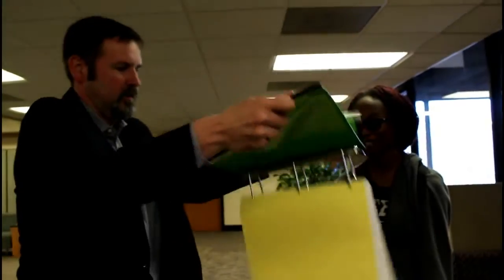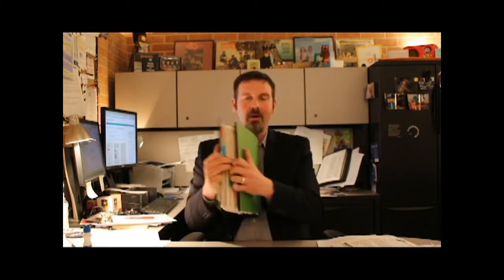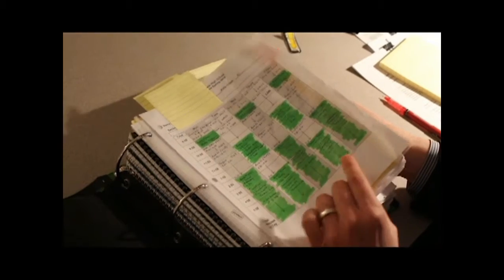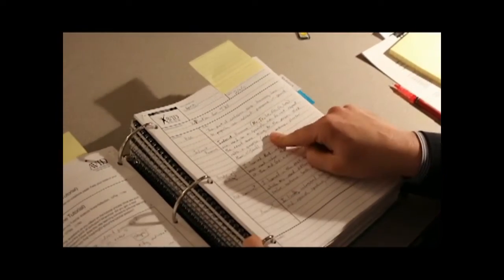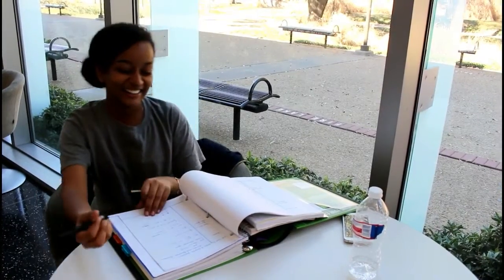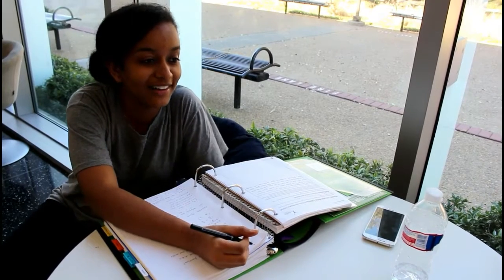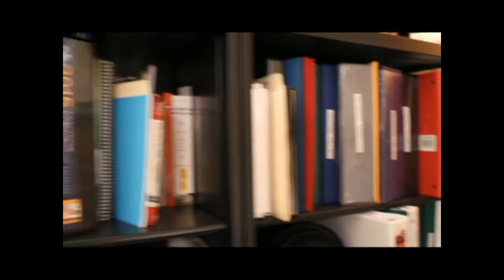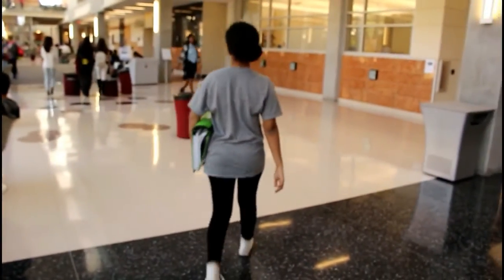The RCHS Binder